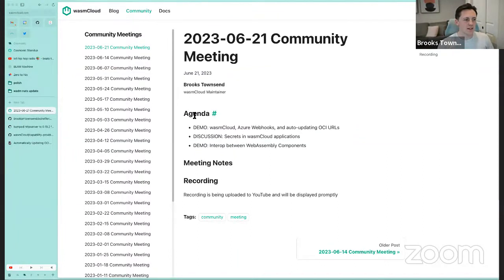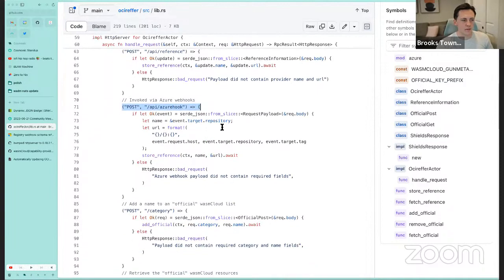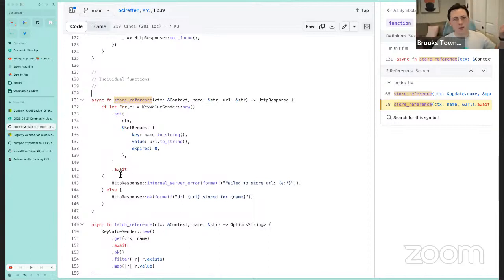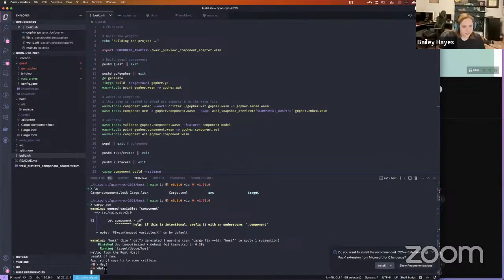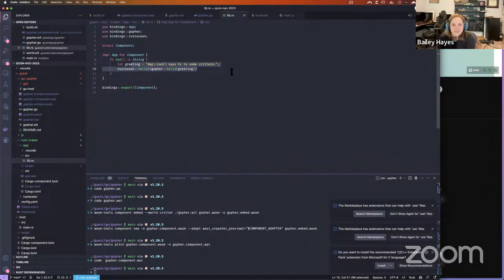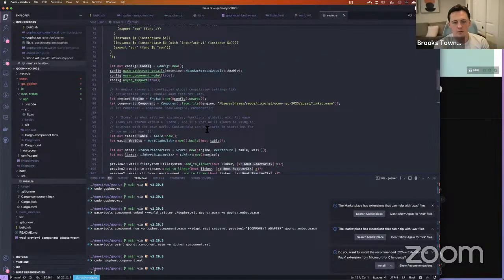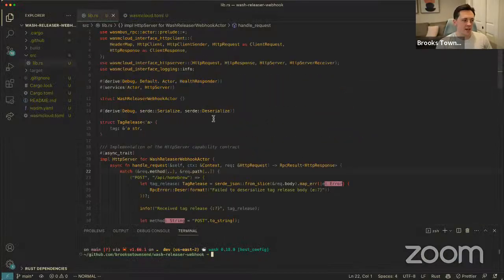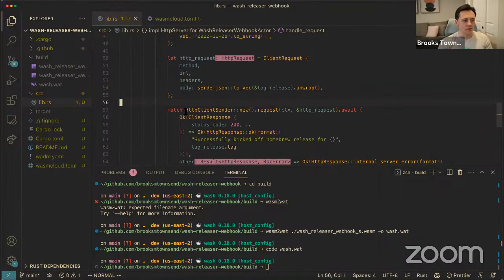wasmCloud Community Meeting - 21 Jun 2023